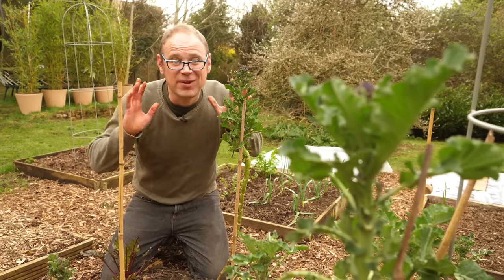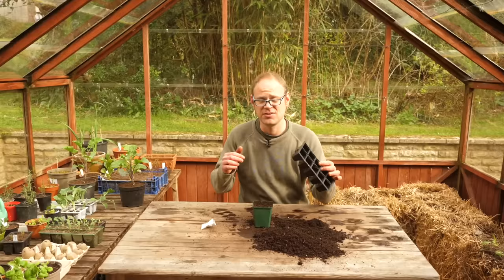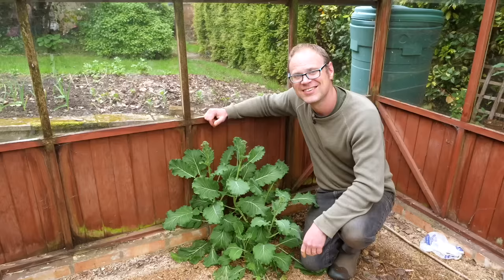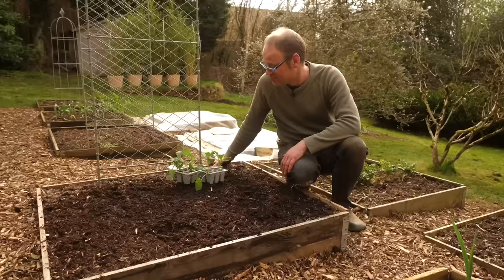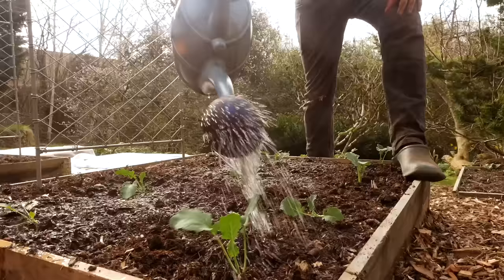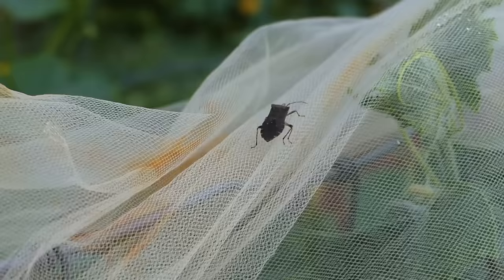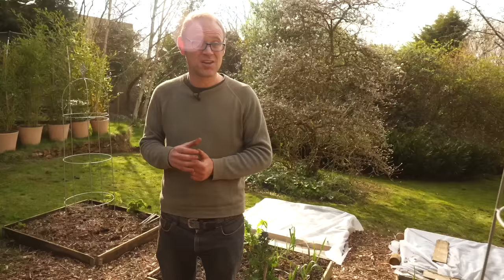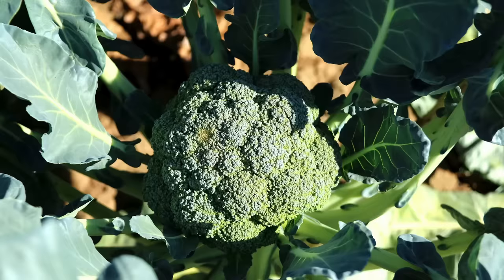Growing Broccoli from Sowing to Harvest 🥦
Broccoli: Cartoon trees full of GOODNESS! What's not to like?!
Broccoli is a powerhouse of antioxidants, vitamins and fibre. It comes in all sorts of shapes and colours and each variety can be sown and harvested at different times, meaning you will have a something tasty to pick all year round...if you know how!
Ben shares his top tips for a bumper broccoli harvest in this week's episode. Give it a big green thumbs up!